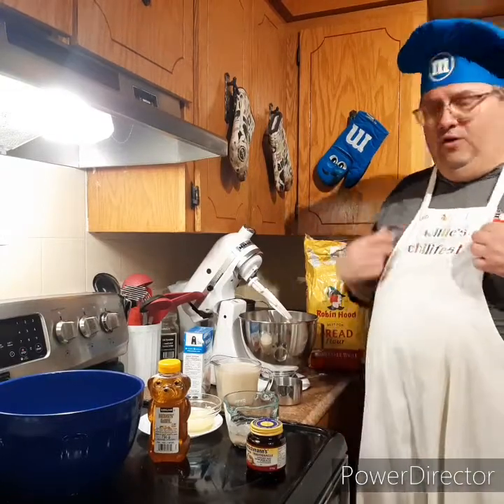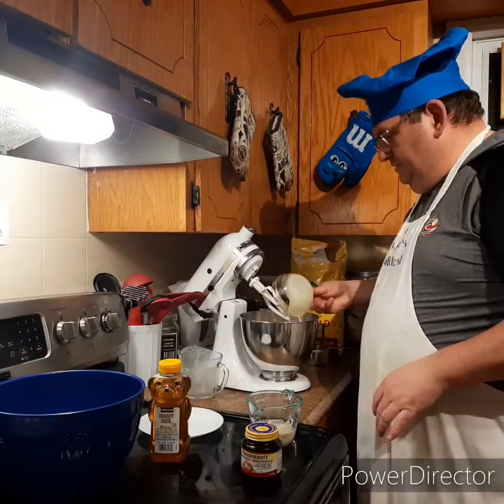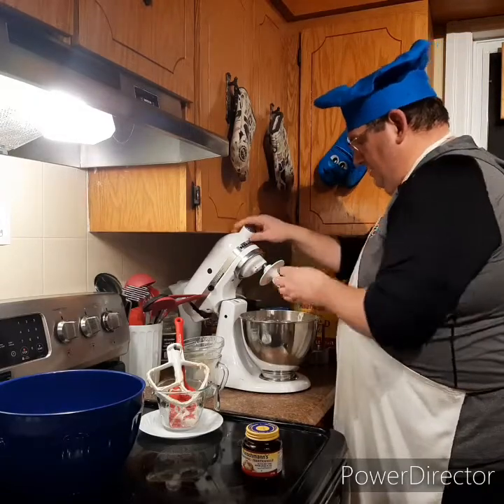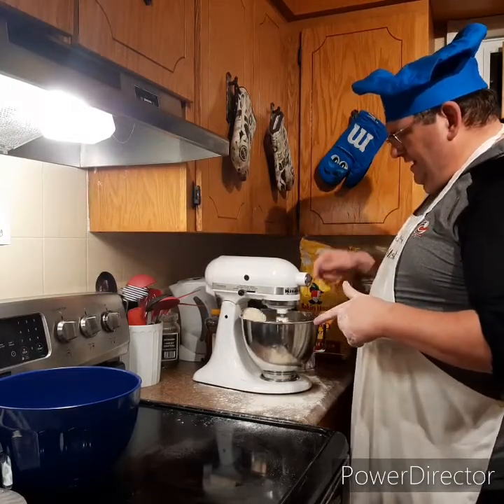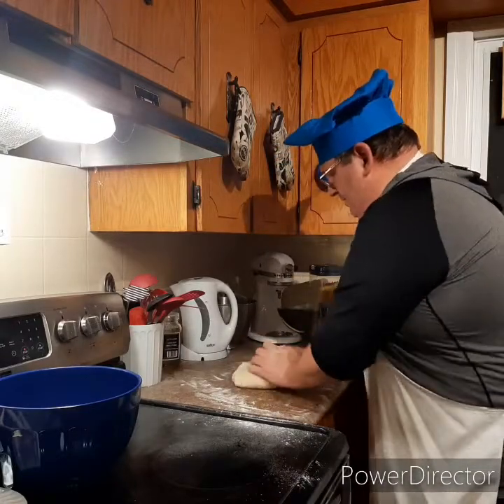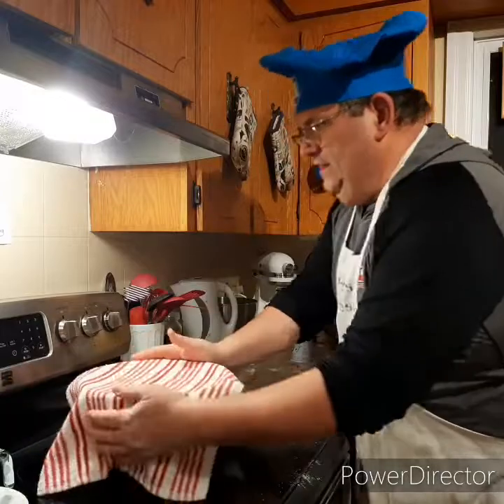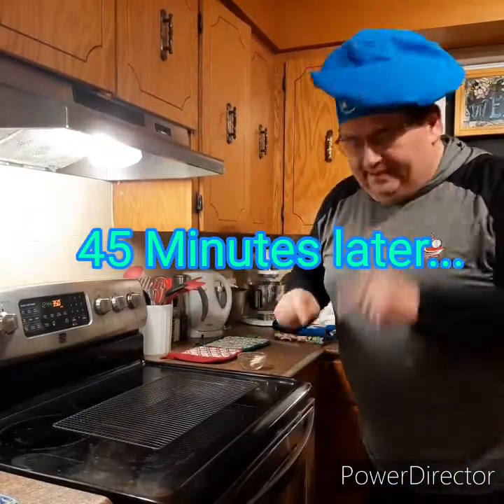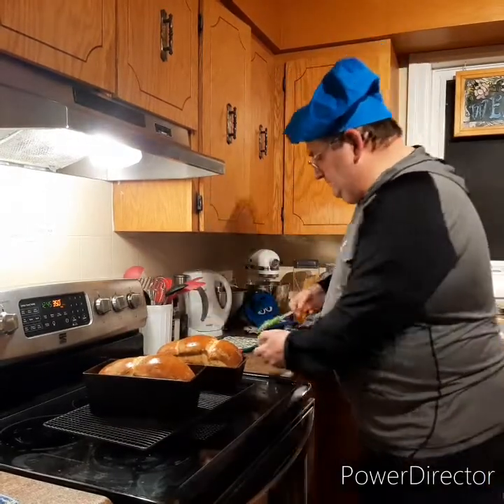G's World- Baking bread